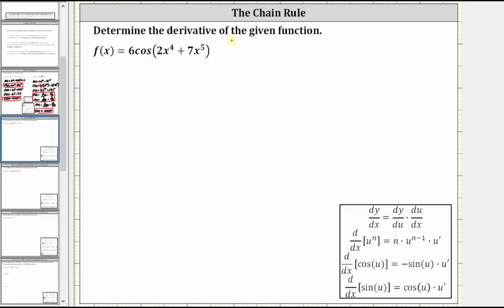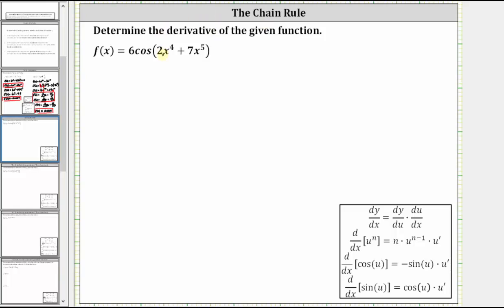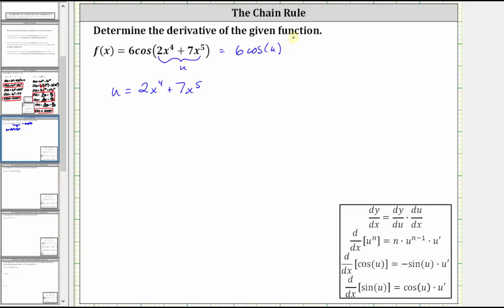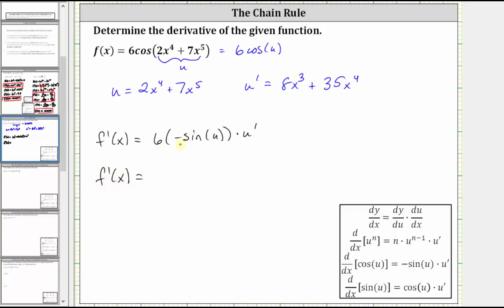Determine a Derivative Function Using the Chain Rule (Cosine)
This video explains how to determine derivative of a cosine function using the chain rule.